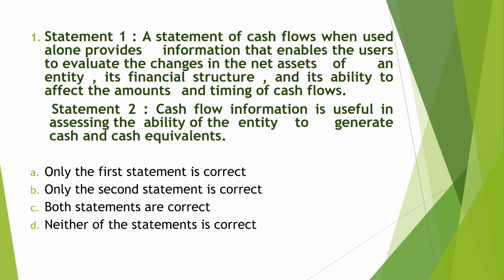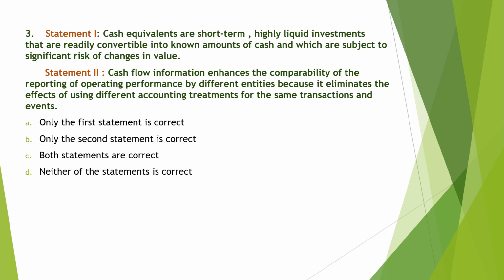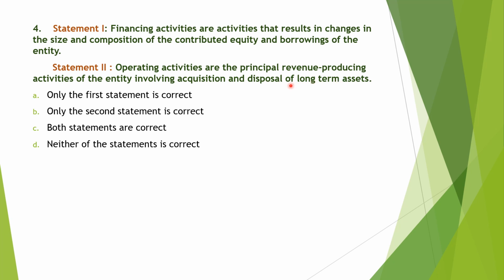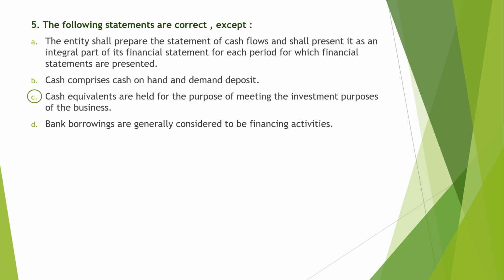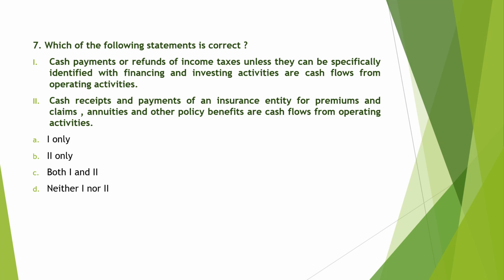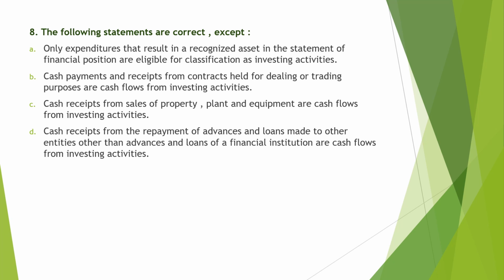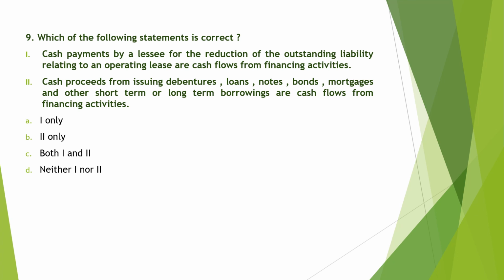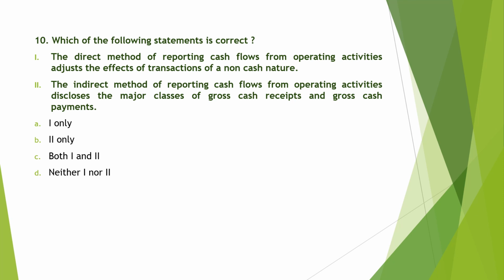Lecture 3 Assignment Discussion 3 1 of book